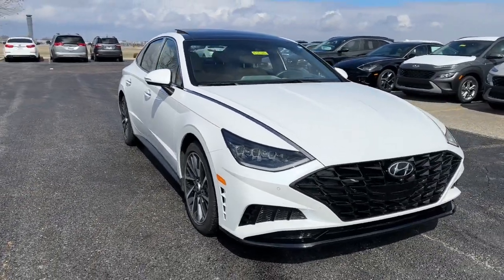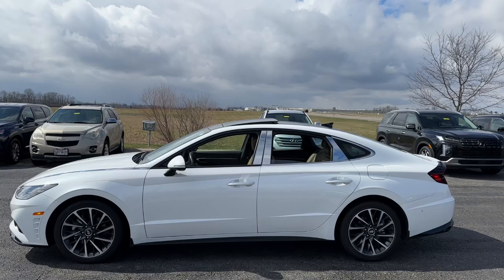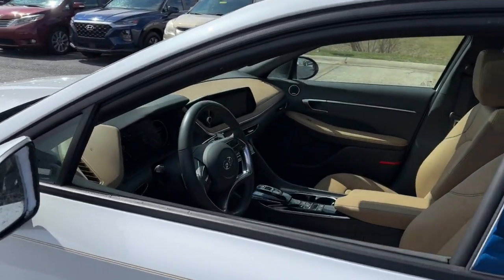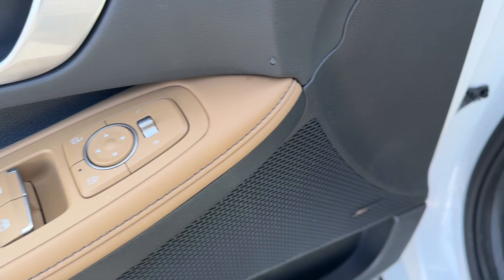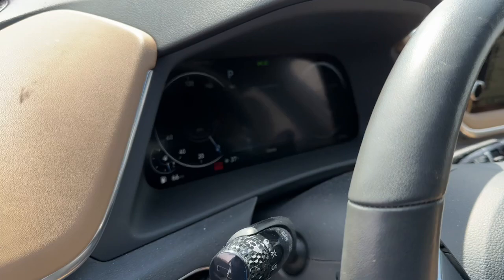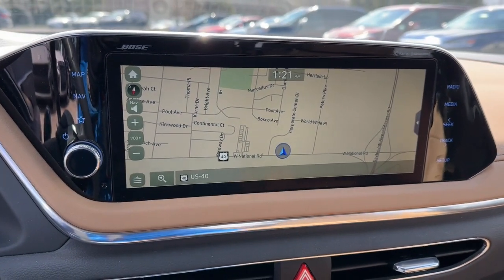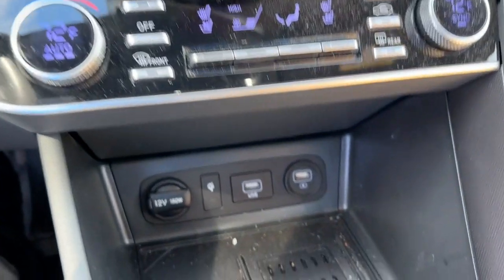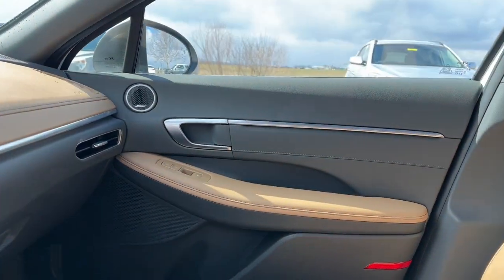2022 Hyundai Sonata Dayton, Vandalia, Middletown, Beavercreek, Englewood S23463A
Quartz White Used 2022 Hyundai Sonata Limited available in Vandalia, Ohio at Joseph Airport Hyundai. Servicing the Dayton, Vandalia, Middletown, Beavercreek & Englewood, OH area.

Certified. Quartz White 2022 Hyundai Sonata Limited FWD 8-Speed Automatic with Overdrive I4 Power Sunroof / Moonroof, Backup Camera, Leather Interior, Heated Seats, BlueTooth Connectivity, 2022 Hyundai Sonata in Quartz White with Dark Gray/Camel interior, Dark Gray/Camel w/Leather Seating Surfaces, Navigation System.brbrOne Owner, Clean Carfax, Lifetime Warranty. Recent Arrival! 27/37 City/Highway MPGbrbrCertification Program Details: Lifetime Powertrain